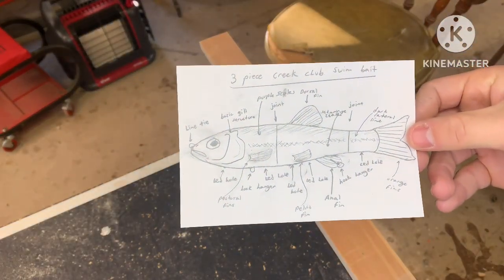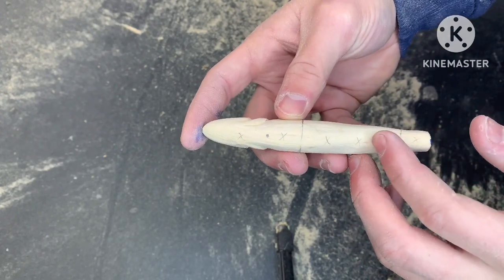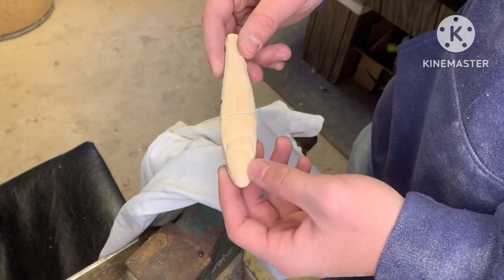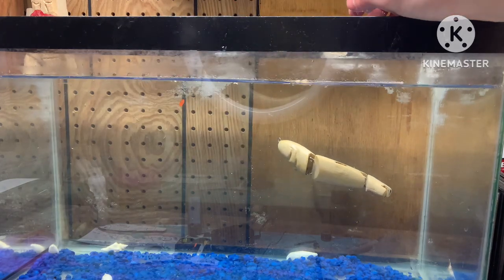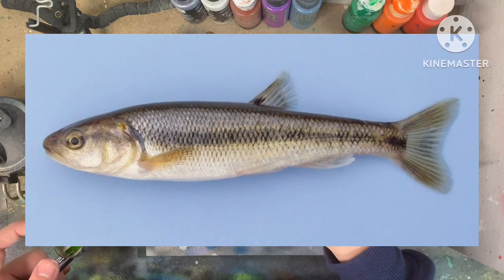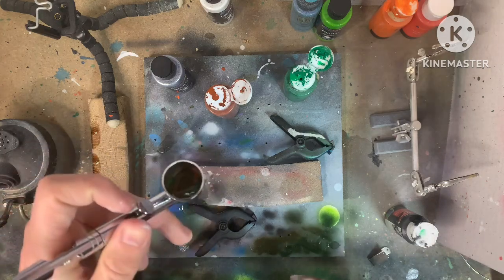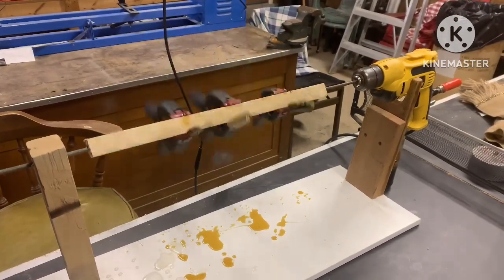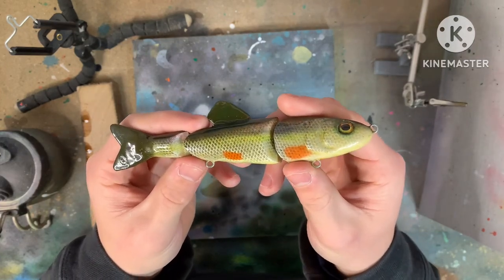Making a 3 Piece Creek Chub Swimbait Out of Wood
Hello! I would love to hear your feedback on today’s video! Or any ideas you have on your mind.